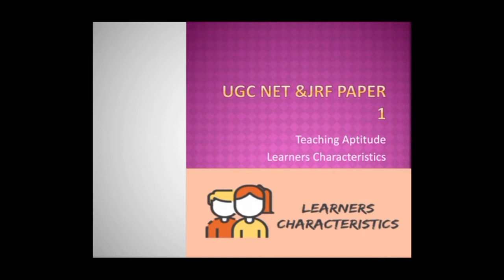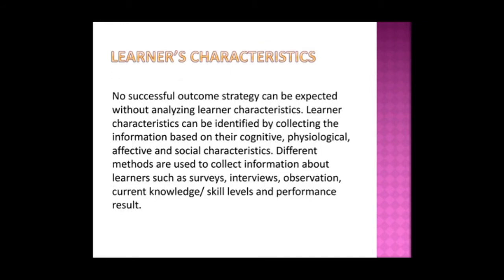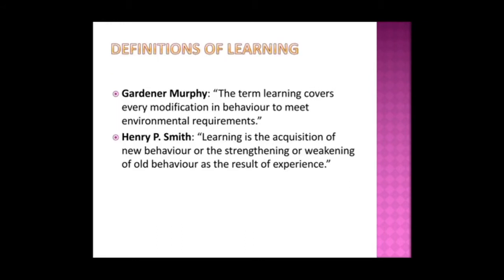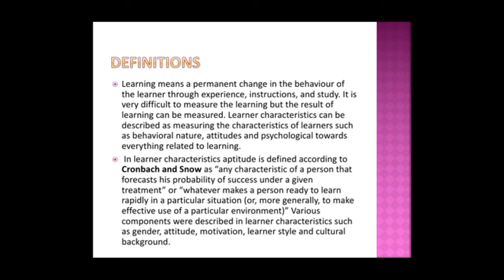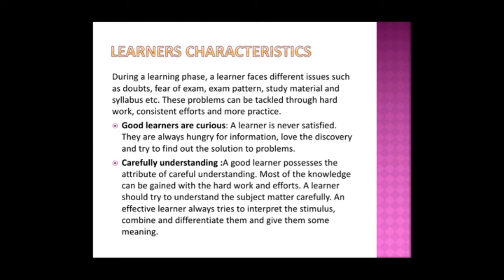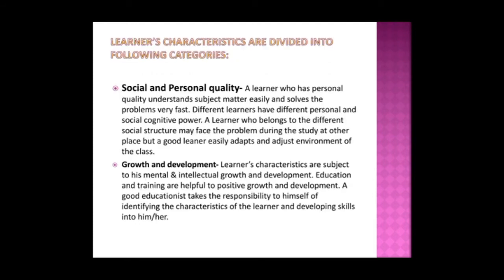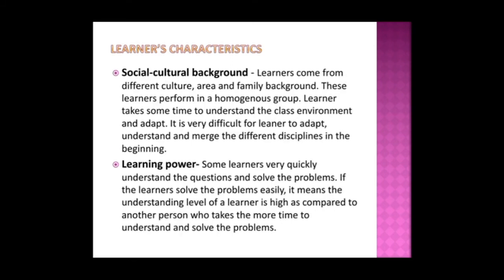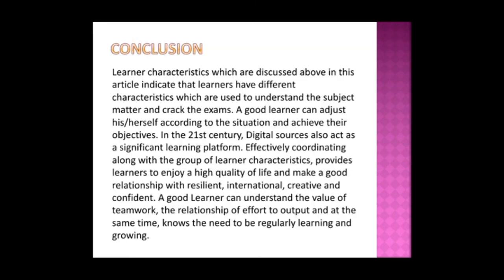|| NTA-UGC-JRF-NET- EXAM || PAPER ONE|| TEACHING APTITUDE || LEARNERS CHARACTERISTICS ||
nta,ugc,,jrf,net,exam
paper one
teaching aptitude
learners characteristics...